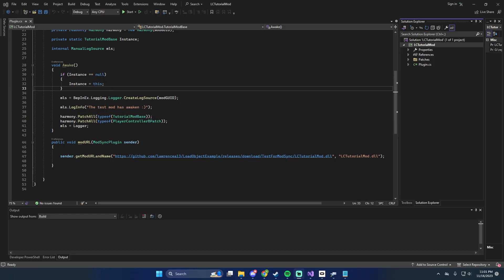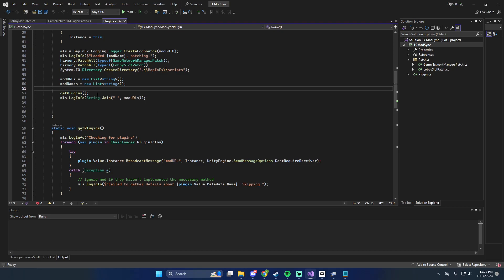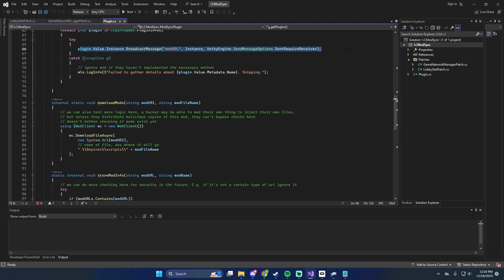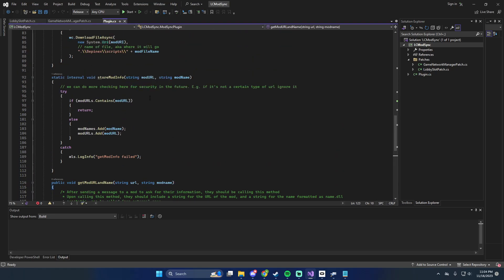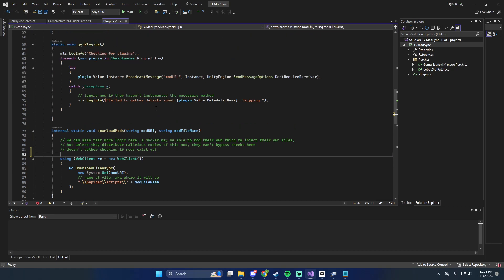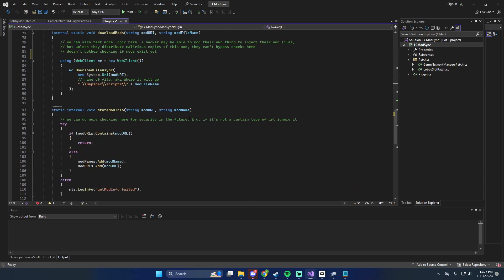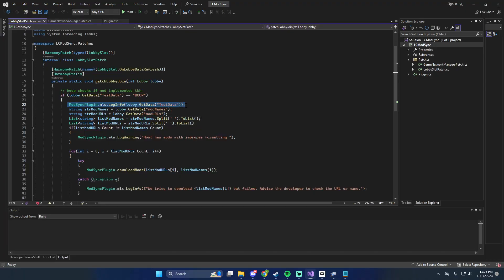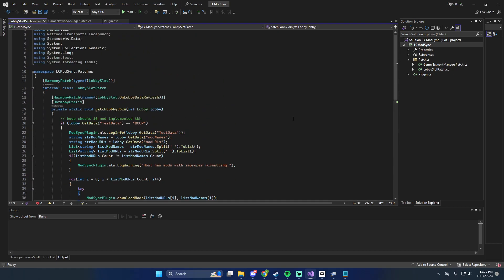ModSync - Sync your server mods with all the clients that join!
In this video, we take a step away from GameMaster and look at ModSync. This mod allows the server to tell clients that join to download a mod before hopping in. Along side ScriptEngine, they can be hotloaded in real time!

This is releasing as an alpha, and as we update it, add security and other features, this will slowly push to full release.

Mod devs and users, if you experience any issues, please let me know.